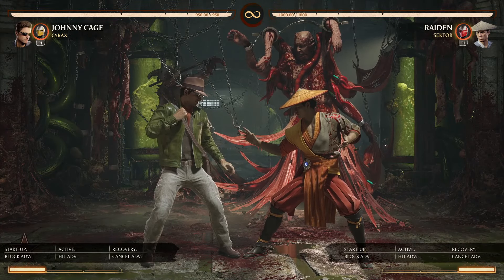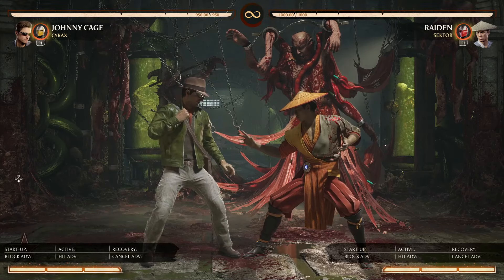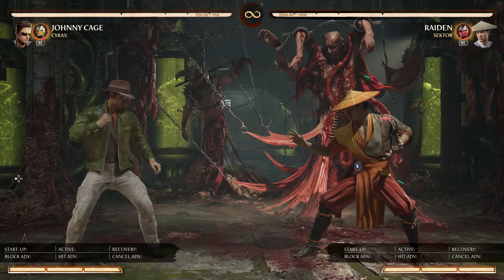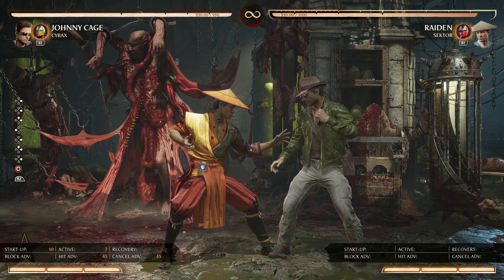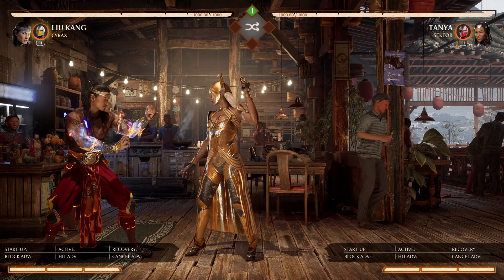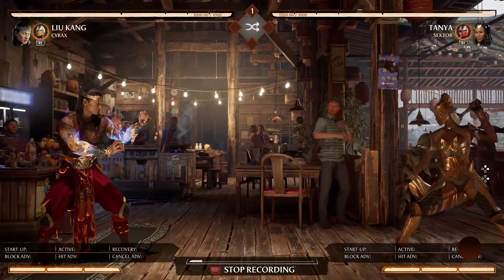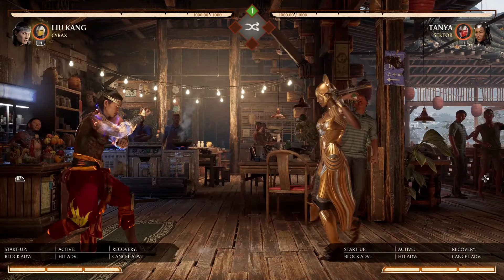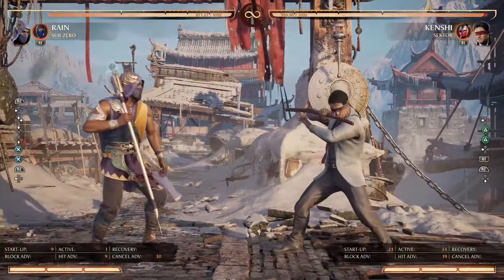Different Type Of "Jump-Ins" And Why You Should Learn Them - Mortal Kombat 1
the last jump-in is way tougher and they also made it really hard or i guess better words made it where you don't really need to jump-in against fire ball one more reason i didn't mention is because the maps are smaller

⭐⭐Second YT Channel for Clips:   coming soon

⭐⭐I also do replay review + coaching: coming soon, use discord for now